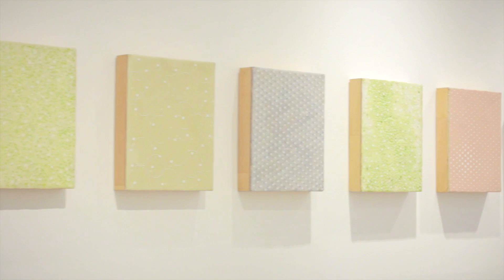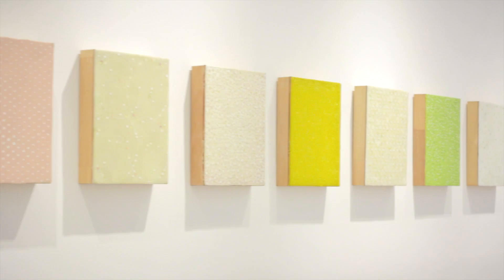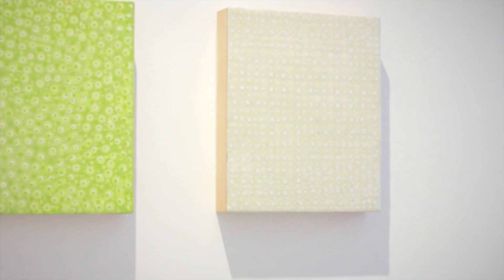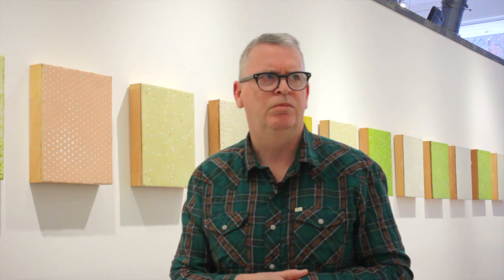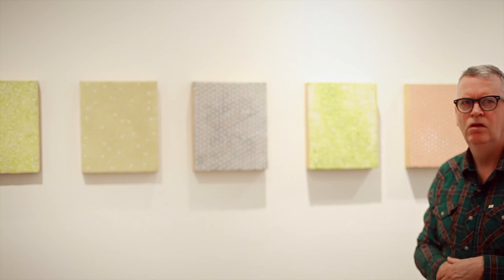Galerie Youn // Artist Interview - John Drew Munro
Artist Interview - John Drew Munro

Galerie Youn - New Artists
John Drew Munro,  CLUCA, Alisha Piercy and Alzbeta Jaresova
Exhibition Dates: January 25 -- March 9, 2014 (extended)